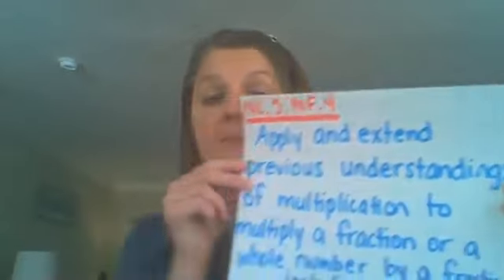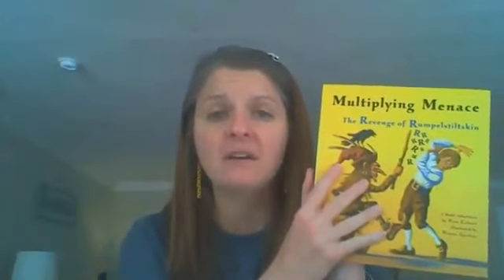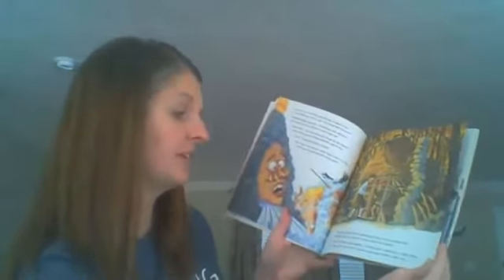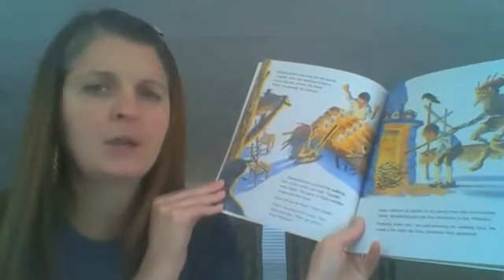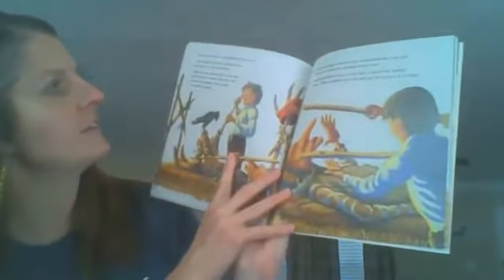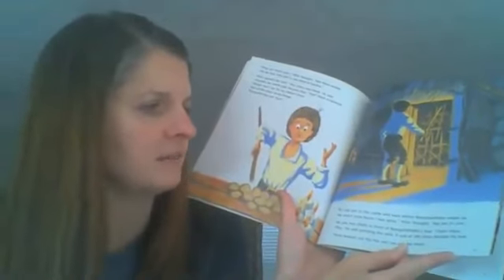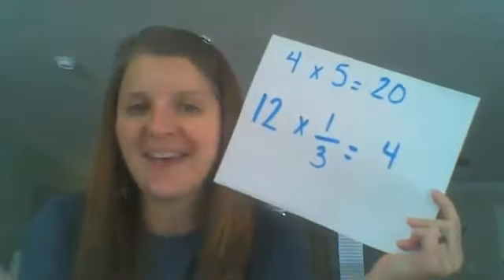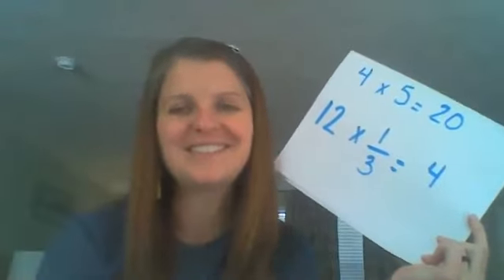5th Grade Math - Math Read Aloud to introduce multiplying fractions. 5.NF.4